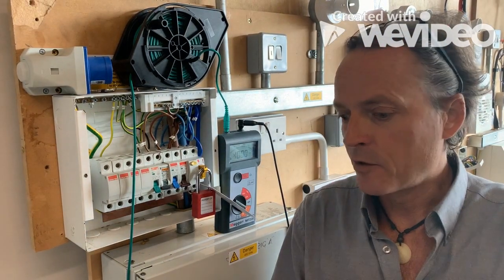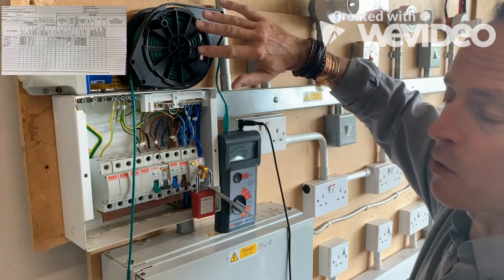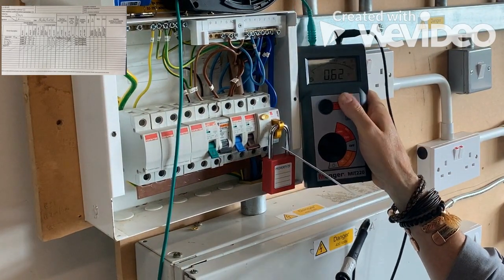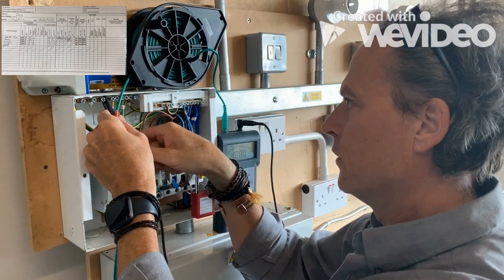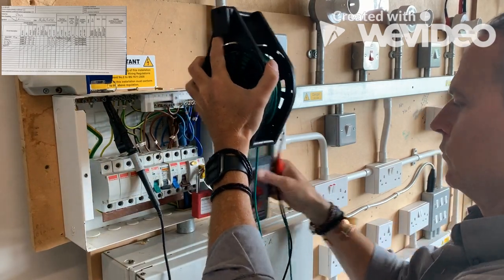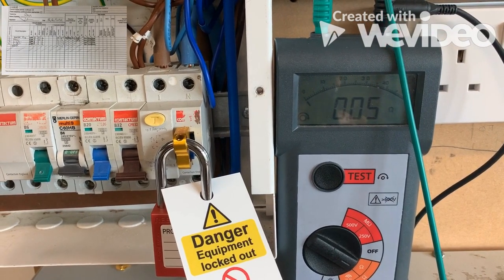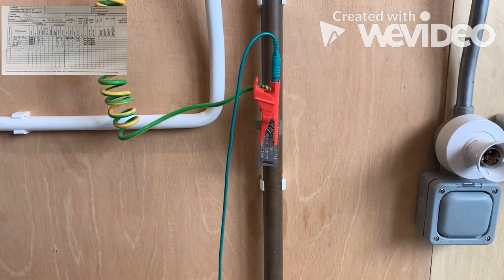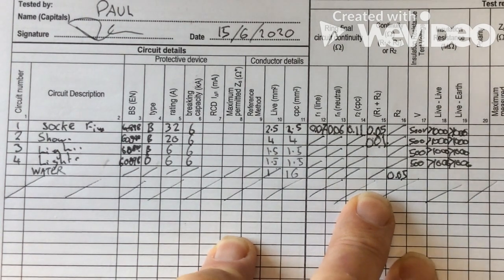Continuity R2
Lesson 5